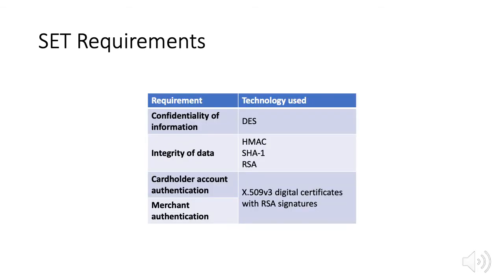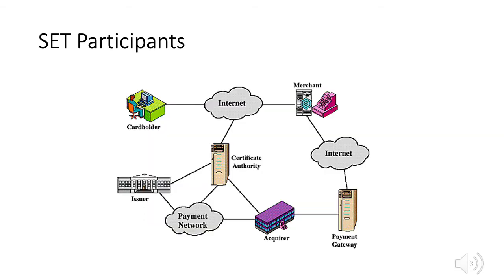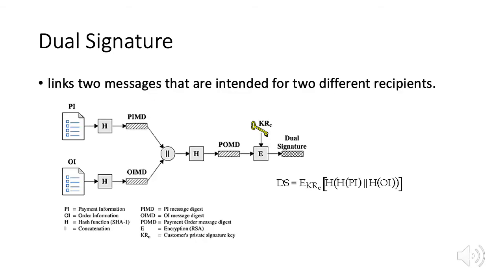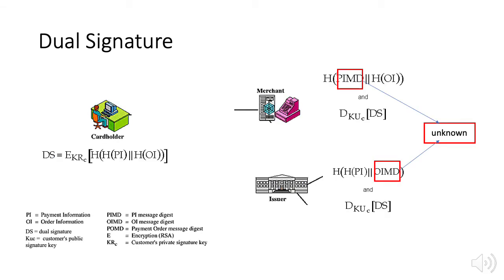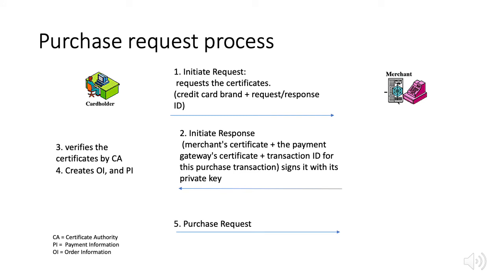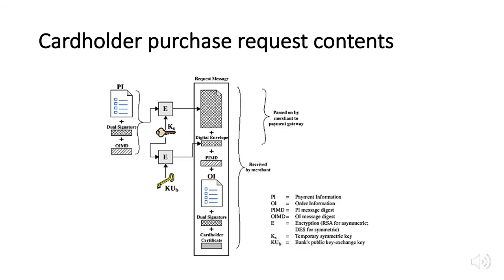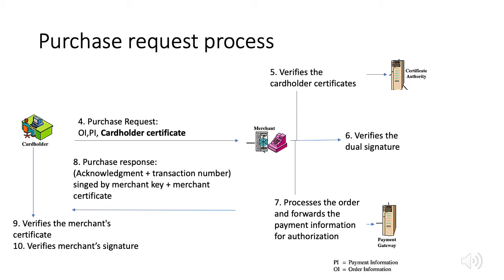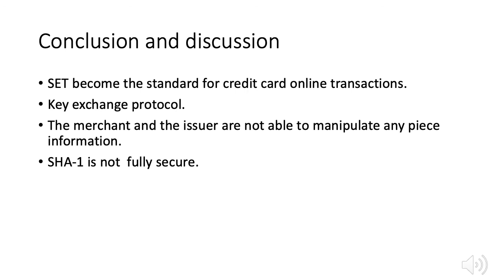Secure Electronic Transaction (SET)